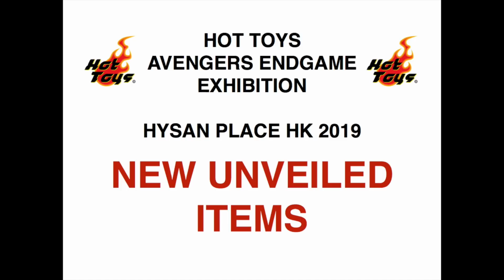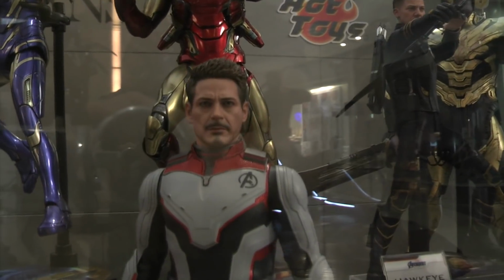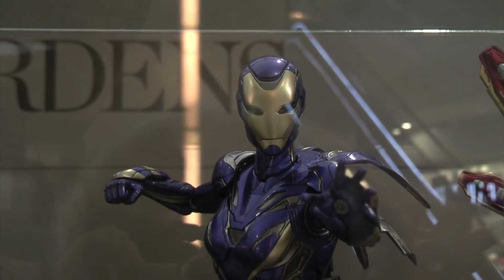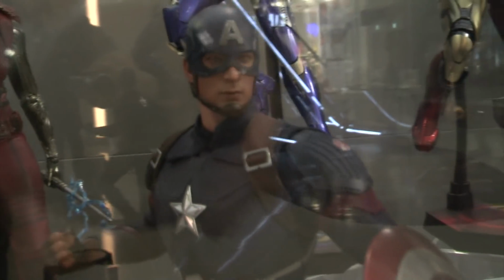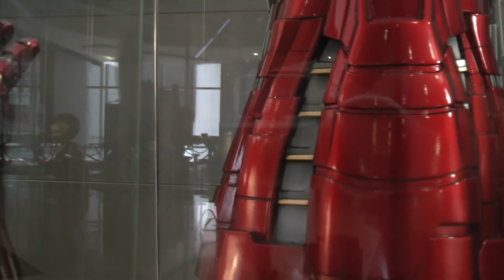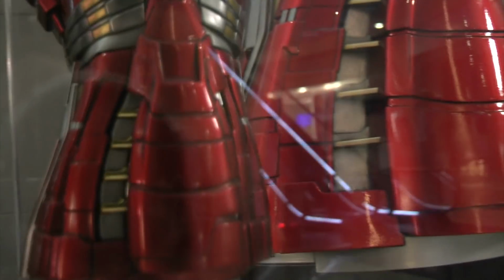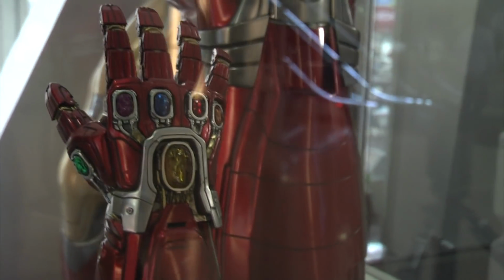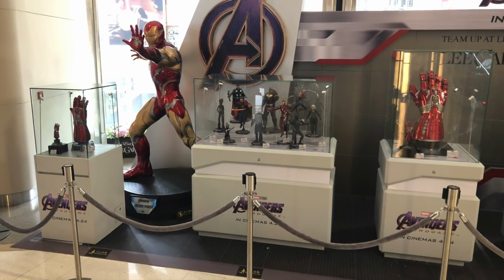REVEALED - Avengers Endgame unveiled items at Hot Toys exhibition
Here is the previous video footage of the Avengers Endgame Hot Toys Exhibition in Hong Kong on 12 April 2019